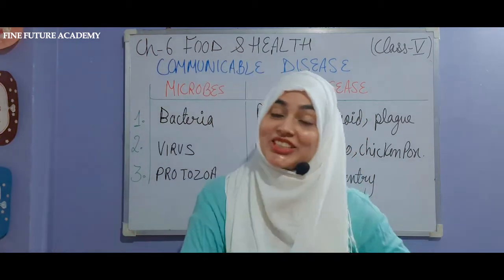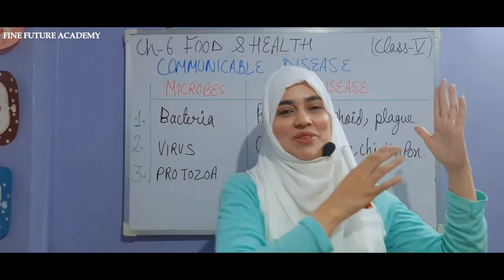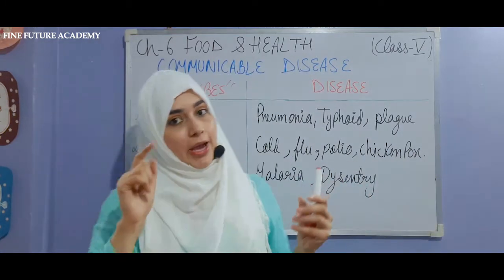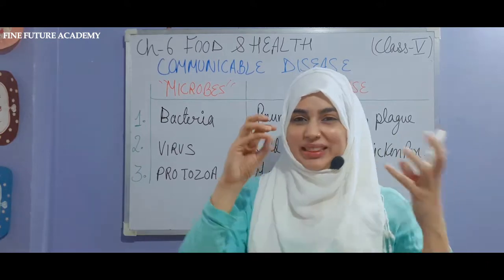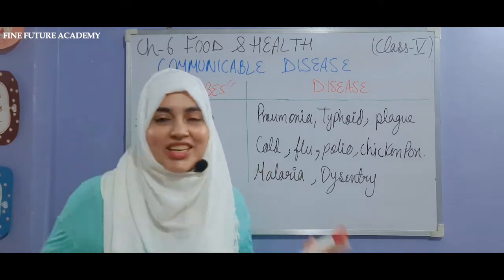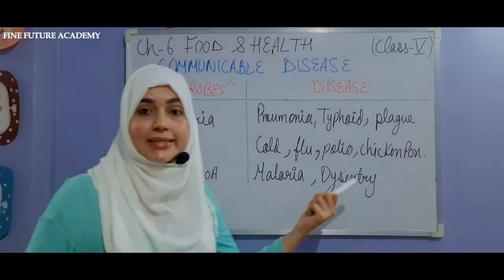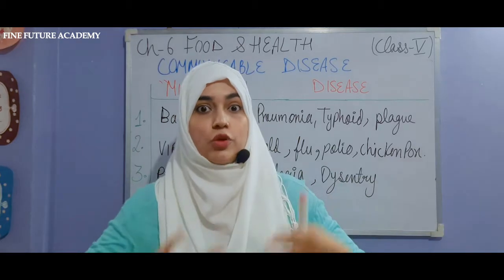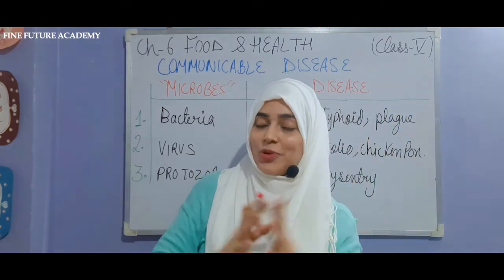SCIENCE CLASS 5 Ch.6 | Food & Health | ( Part 4 ) | Communicable Disease | CBSE | Best Teacher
Hello Students & Dear Parents if you are looking for a special teaching experience for you and your children please go through my YouTube channel and explore unlimited knowledge.

Make sure to watch this video till the end to find out. Like this video if you want more .